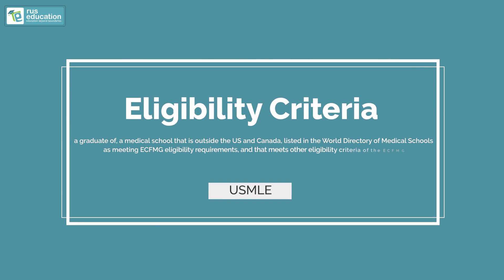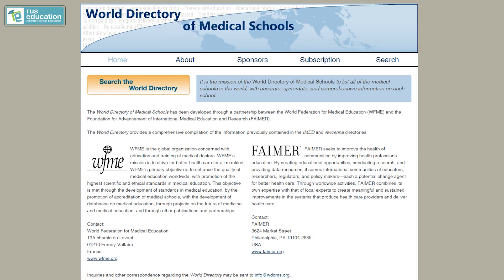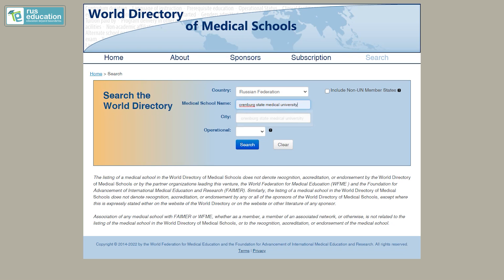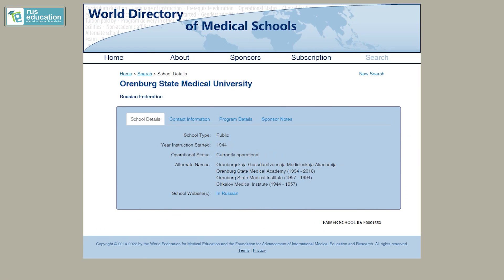USMLE (United States Medical Licensing Examination) - What All You Need To Know | Full Guide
USMLE stands for the United States Medical Licensing Examination. It is made up of USMLE 3 Steps, USMLE Step 1, USMLE Step 2 CS, USMLE Step 2 CK and USMLE Step 3. It is licensing examination to practice, and do residency and fellowships in the USA. Becoming a doctor is not an easy job! There come a lot of challenges and hurdles if you are aspiring to become a doctor. The biggest challenge is that practicing doctors face on their educational path is- THEY MUST PASS THE USMLE.

"USMLE (United States Medical Licensing Examination) - Your Comprehensive Guide"

Embarking on a medical career in the United States? Join us for a detailed exploration of the USMLE (United States Medical Licensing Examination) – the gateway to practicing medicine in the US.

Key Highlights:

🎓 Understanding the USMLE: Dive into the intricacies of the USMLE, from its structure and format to its significance in the medical licensing process. Gain insights into the three steps of the exam, their objectives, and the eligibility criteria for aspiring medical professionals.

💼 Step-by-Step Preparation: Get expert tips and strategies for each step of the USMLE, covering content review, study resources, practice exams, and time management techniques. Discover proven study schedules and approaches to maximize your preparation and achieve your desired score.

📚 Comprehensive Content Review: Explore the core subjects and medical concepts tested on the USMLE, including anatomy, physiology, pharmacology, pathology, and more. Learn how to effectively review and retain essential information through active learning strategies and mnemonic devices.

🔍 Exam-Day Strategies: Navigate exam day with confidence by learning effective test-taking strategies, stress management techniques, and approaches to tackling multiple-choice questions and clinical case scenarios. Understand the importance of self-care and mental well-being during the exam preparation process.

🌟 Success Stories and Insights: Hear firsthand accounts from successful USMLE examinees who have conquered the exam and secured residency positions in prestigious medical institutions. Gain valuable insights and inspiration from their experiences and learn how to overcome common challenges on your USMLE journey.

Whether you're a medical student, international medical graduate, or aspiring physician, this comprehensive guide to the USMLE will equip you with the knowledge, skills, and confidence to excel on exam day and pursue your dream of practicing medicine in the United States.

The USMLE is a famously challenging, USMLE 3-step exam series that is required for anyone who wants to practice medicine in the United States. The first two steps of the series are typically taken while a student is still in medical school, while the third step takes place after completing graduation.

In this video, Air Marshal (Dr.) Pawan Kapoor, Vice-Chairman Rus Education, explained the USMLE (United States Medical Licensing Examination) in detail.